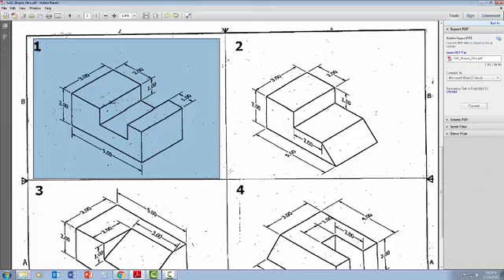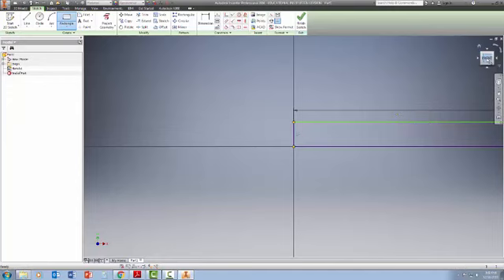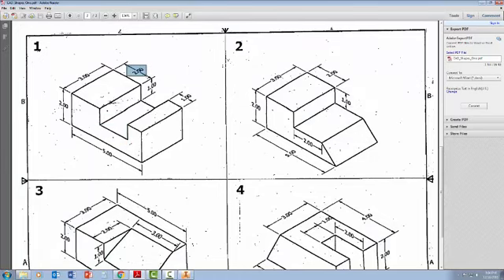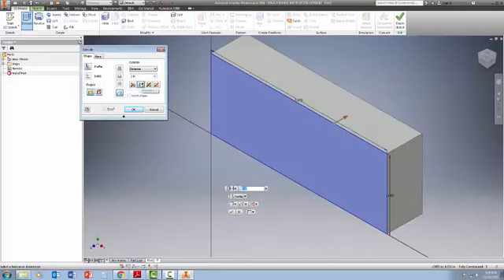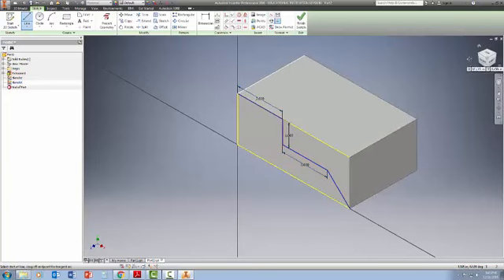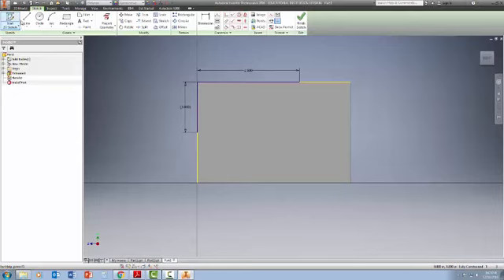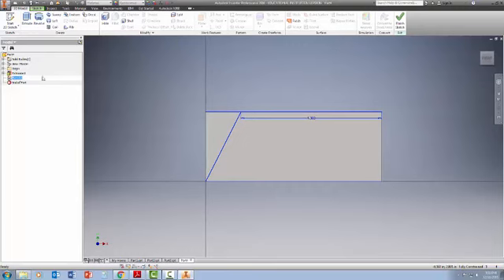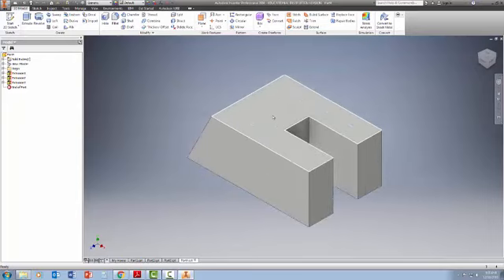Inventor Parts 1 4